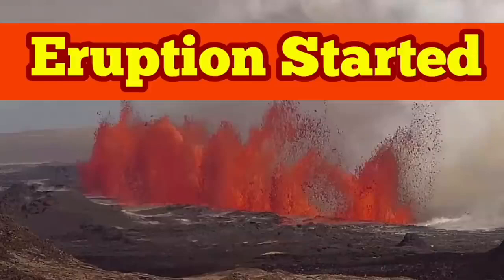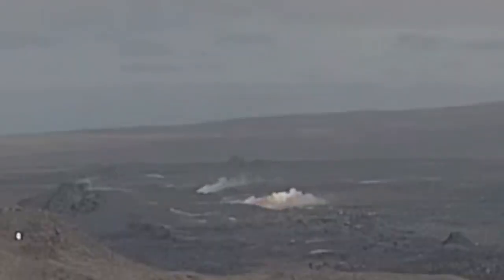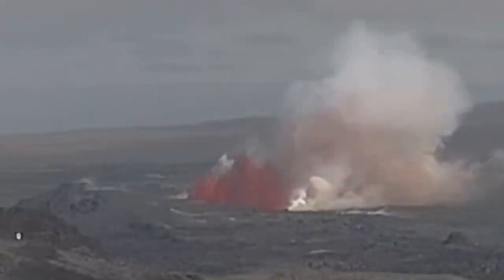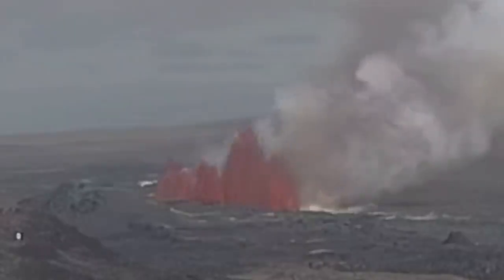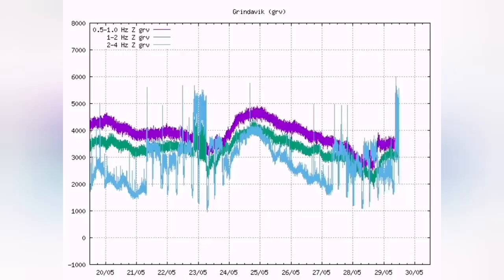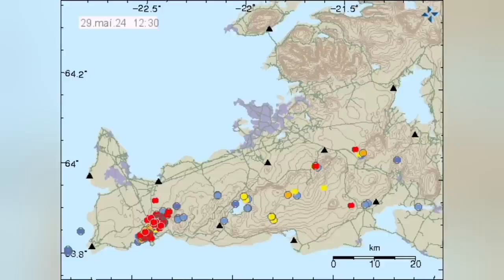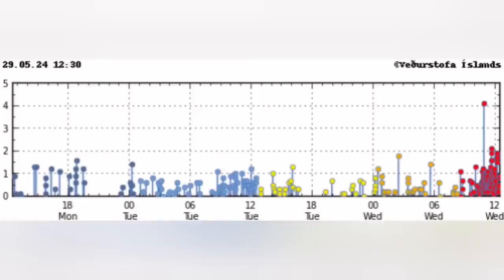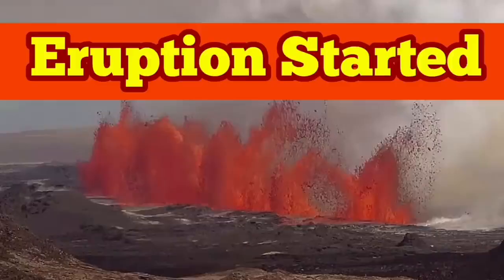Eruption Started Iceland Svartsengi Volcanic System Fissure Erupts,